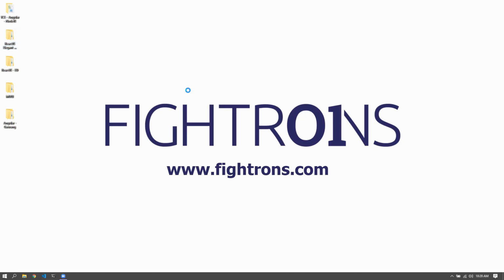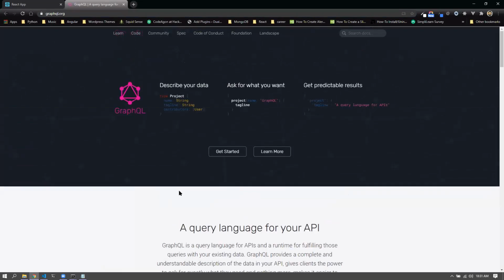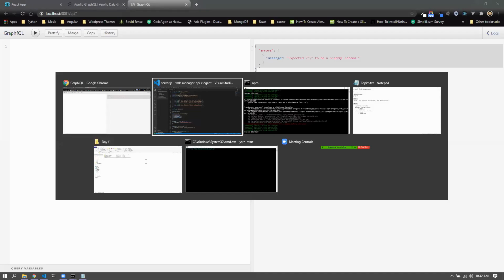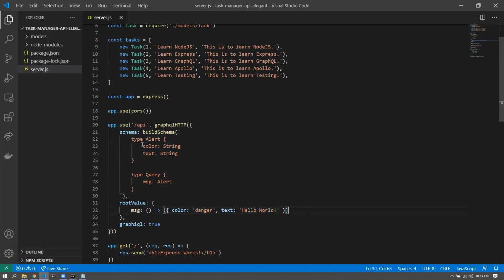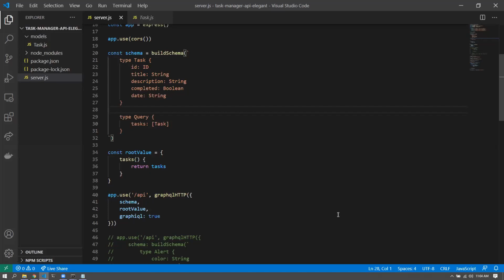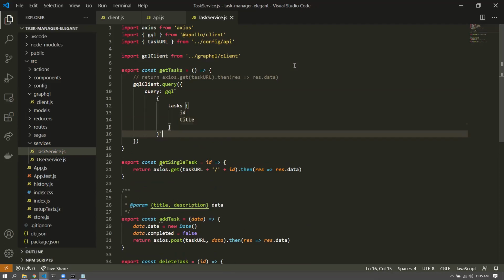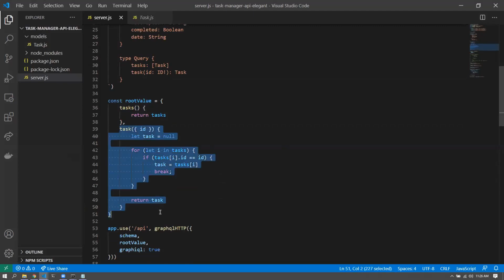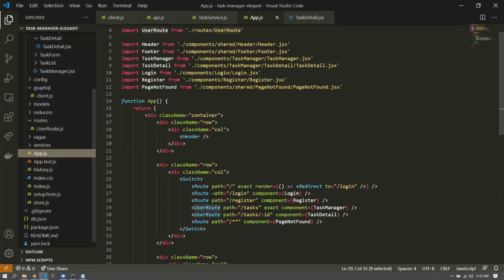GraphQL Introduction - P11 - ReactJS Redux Redux-Saga React Router Corporate Training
This Video contains an intro to GraphQL, Apollo Client, and NodeJS Server. This can be very well extended to something with database connectivity. However, we are focused on the frontend in this section.